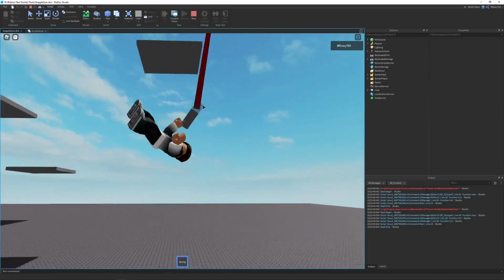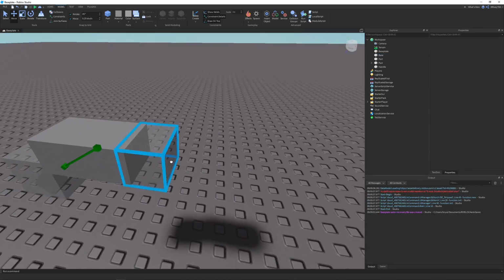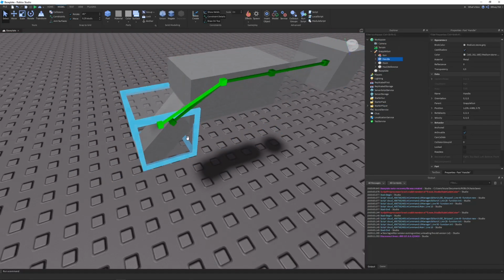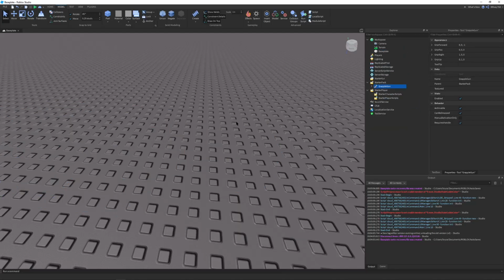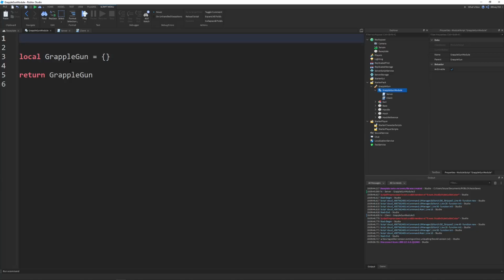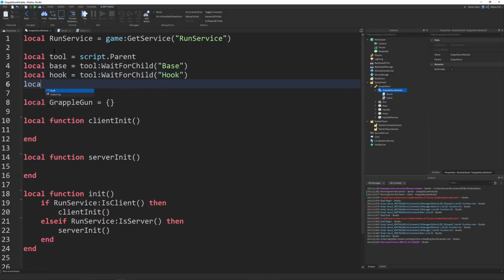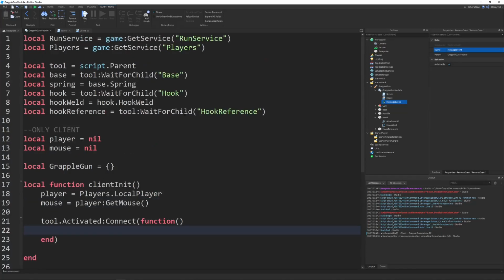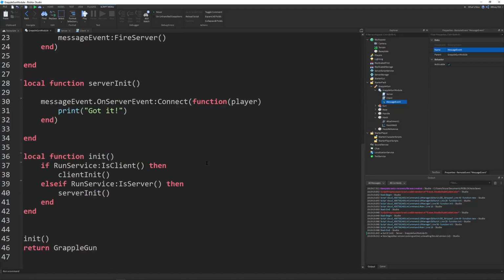How to Make a Grapple Gun - Roblox Studio (Part 1)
In this video, I show you the first part of creating a physics based fully functional grapple gun. This grapple gun is a lot of fun to play around with, and it teaches you many essential concepts of Roblox Tool Making. Hope you Enjoy!

MAn5FqdtZIG-3Gsp4z

VaMQKxAdv0BA-LoUryn